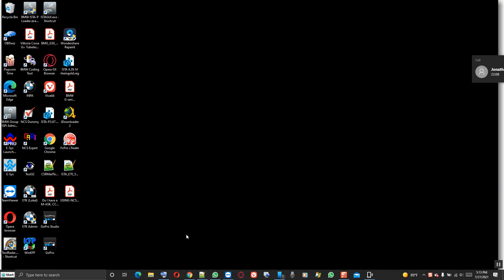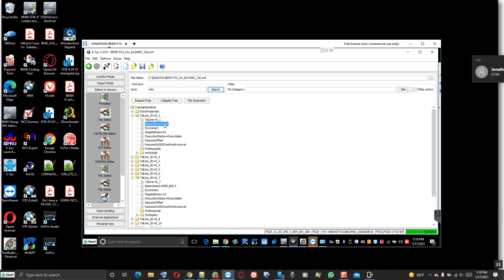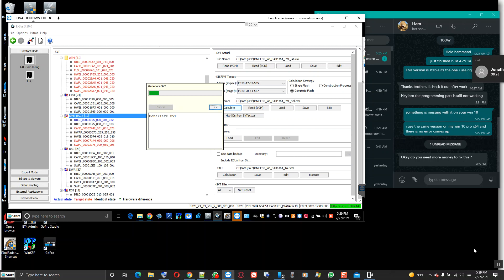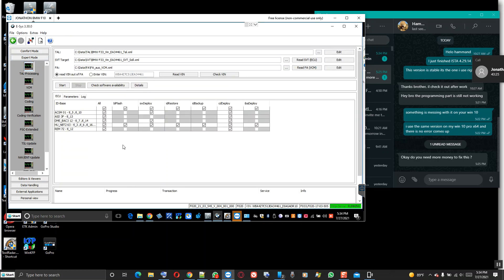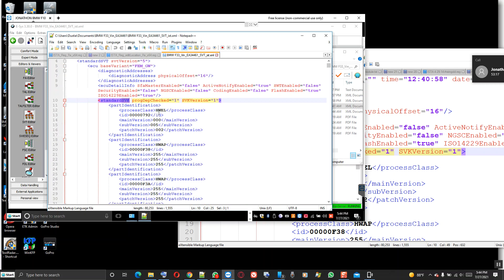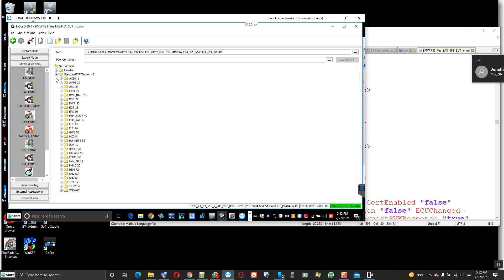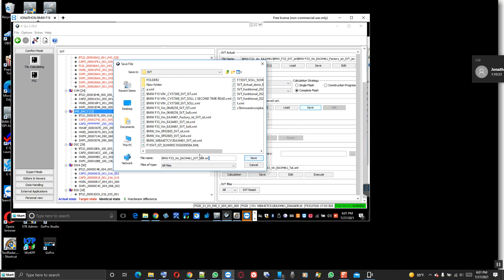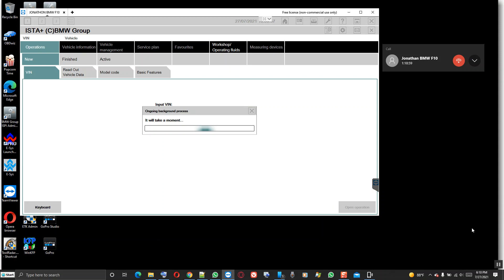BMW F33 DME in programming abort mode 2021-07-27 18:10:44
BMW F33 DME Restore from Status 12 (Program abort mode)
Esys Abrreviations
Esys Abrreviations
HWEL hardware (electronics)
HWAP hardware layout
HWFR hardware color
CAFD coding data
BTLD bootloader
SWFL software ECU memory image
SWFF Flash File Software
SWPF test software
ONPS onboard programming system
FAFP  Vehicle order to Vehicle profile (FA2FP)
TLRT Temporary delete routine
TPRG Temporary programming routine
FLSL Flash-loader Slave
IBAD interactive instruction manual data
FCFA activation code vehicle order
BLUP bootloader update application
FLUP flash loader update application
SWUP software update package
SWIP Index software update package
ENTD Entertainment data
NAVD navigation data
FCFN activation code function
GWTB gateway table
SWFK BEGU: detailing on SWE level